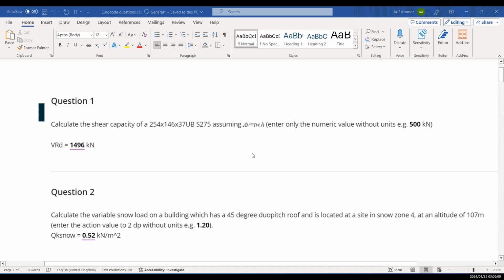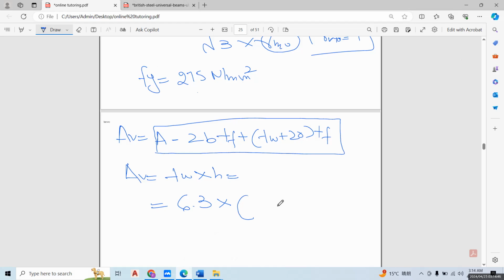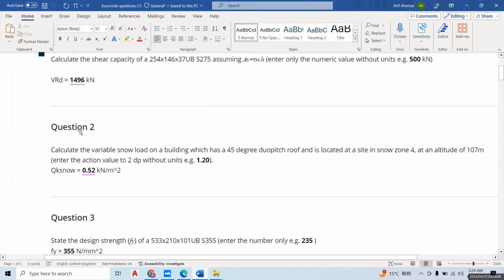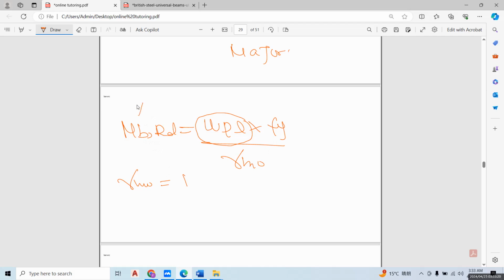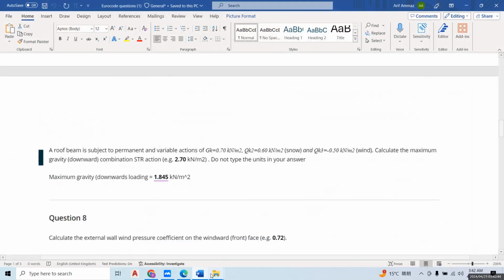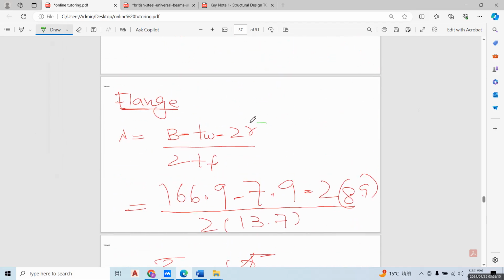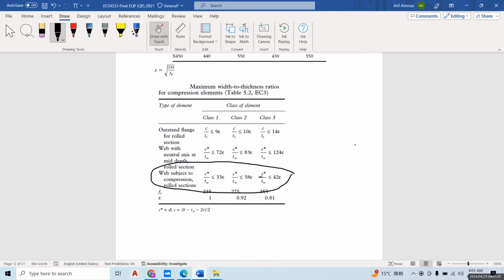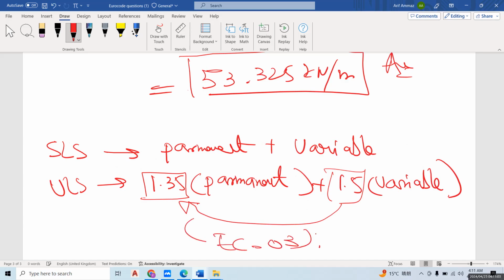Steel Structure Eurocode 3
Section classification, Shear strength and Bending Strength